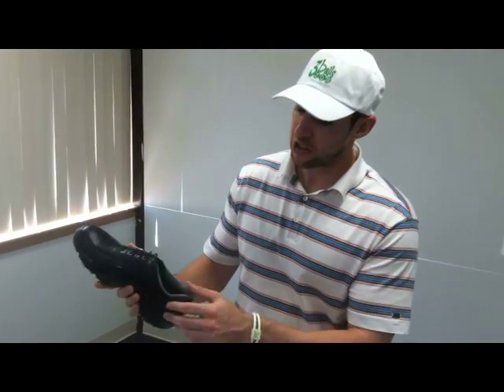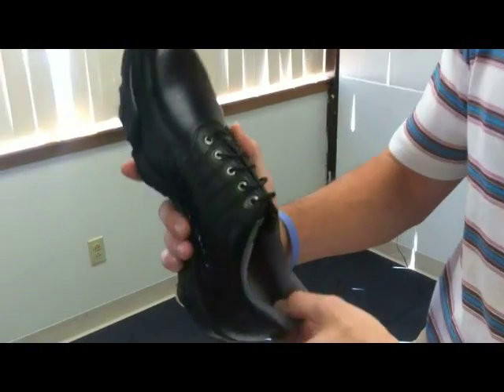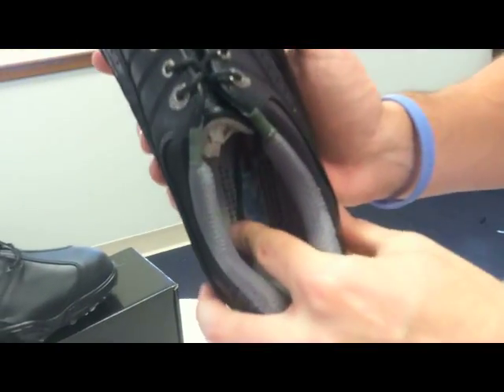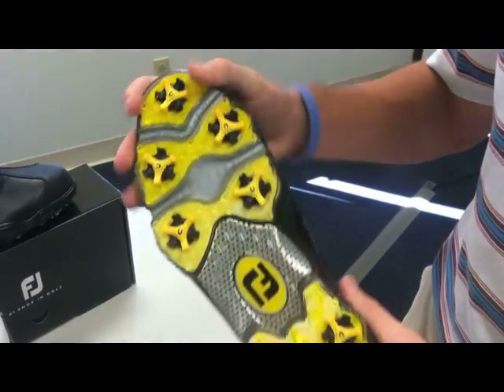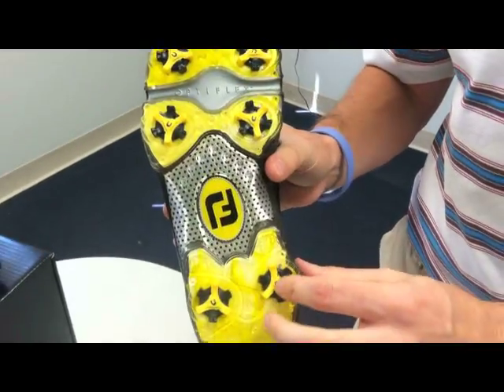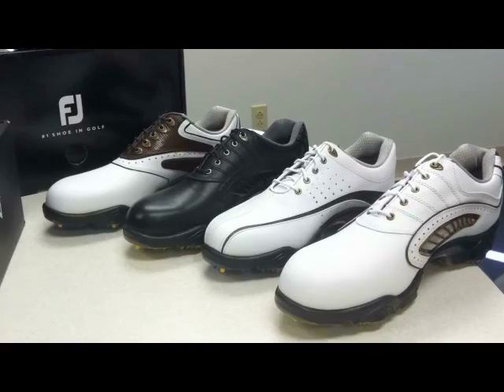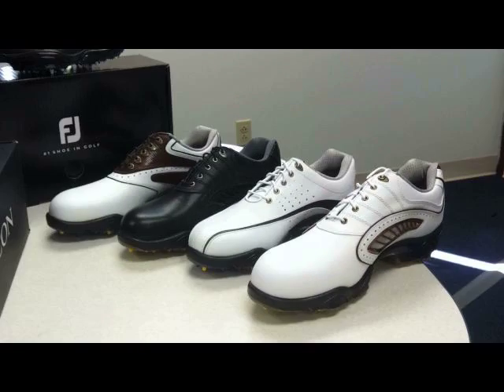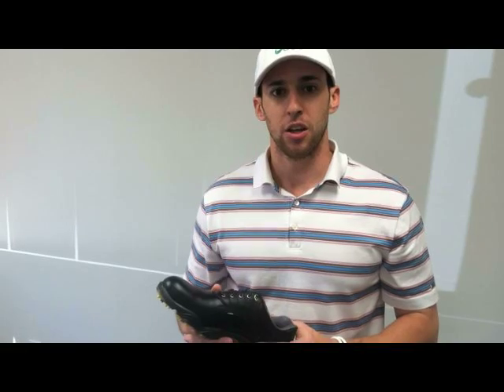FootJoy CloseOut: Synergy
Mike from 3balls gives a quick review of Footjoy Synergy and lets you know how to get them for about half off!